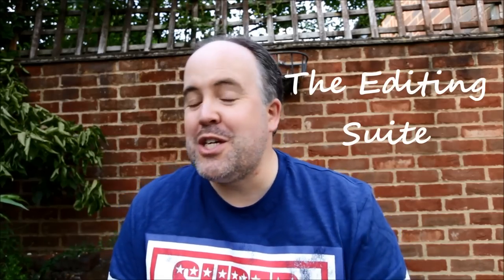Editing Sports Photographs - The Editing Suite Intro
@robsamblesphoto (this one's for twitter too)